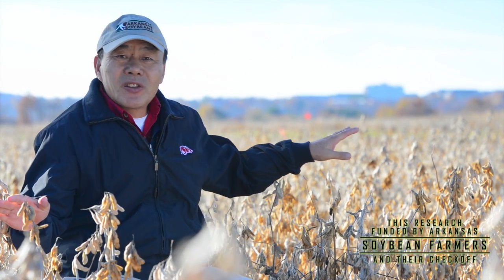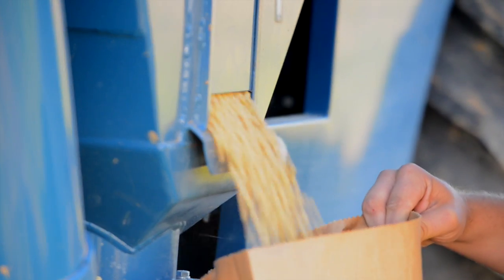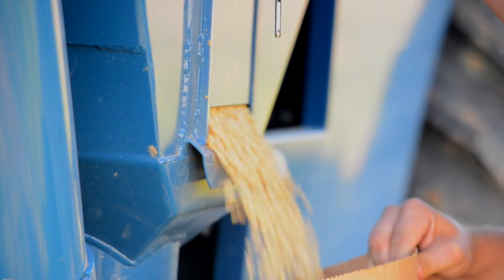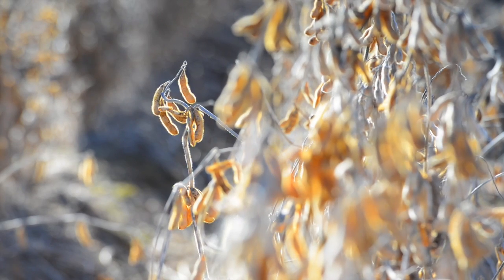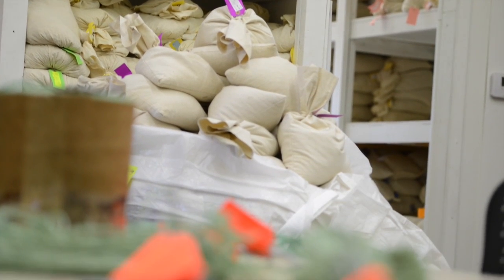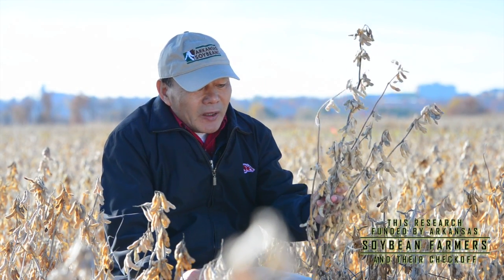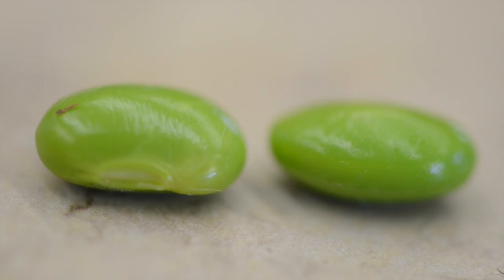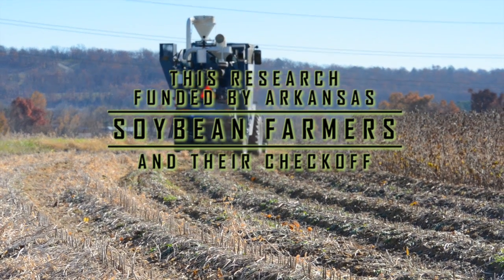Field to Film: Featured Research | Dr. Chen Talks Soybean Breeding in Arkansas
Breeding Soybean Cultivars with High Yield Potential, Improved Seed Quality Traits, and Multiple Disease Resistance and Pre-foundation Seed Production

Investigator(s): Dr. Pengyin Chen, UA Division of Agriculture Soybean Breeder, and colleagues: David Moseley, Tina Hart, Max Wyss, Jody Hedge, Bill Apple, Jonathan McCoy, and Scott Hayes

Stated Goal: To provide a steady flow of new and improved soybean cultivars (varieties) with high productivity and profitability to the soybean industry.

Specific Objectives:
1. Develop high-yielding maturity group (MG) 4-6 varieties that include both Roundup Ready and non-GM lines that are adapted to various environments and production systems in Arkansas.

2. Develop new varieties and germplasm that have resistance to soybean cyst nematode (SCN), root knot nematode (RKN), sudden death syndrome (SDS), stem canker (SC), frogeye leaf spot (FLS), and soybean mosaic virus (SMV).

Progress Report:

Due to the growing interest among soybean growers for conventional (non-GM) varieties, the soybean breeding program of the University of Arkansas has, for decades, released high-yielding conventional (Non-GM) public varieties. In 2013, foundation seeds of 2 new determinate maturity group 5 high yielding conventional cultivars, UA5213 C (880 units) and UA 4913 C (121 units) were produced. Both of these varieties are competitive with commercial MG late 4 and early 5 cultivars available in southern states. In addition, the Arkansas Foundation Seed program produced Foundation Grade seed of Osage, Ozark, UA 5612 (released in 2012), and Hutcheson with 848, 783, 552, and 419 units, respectively.